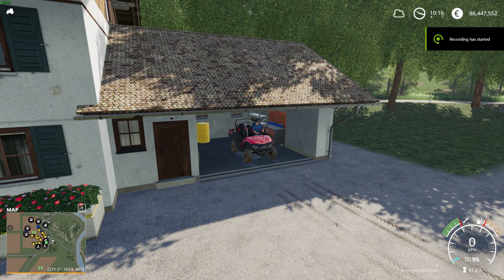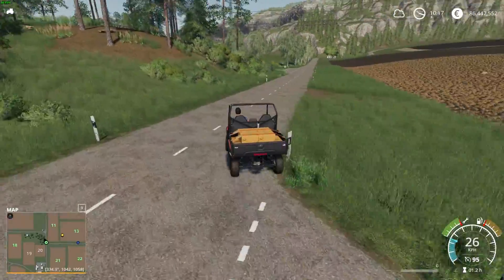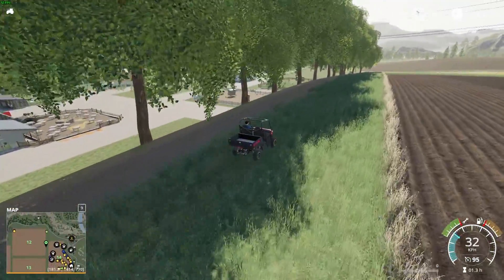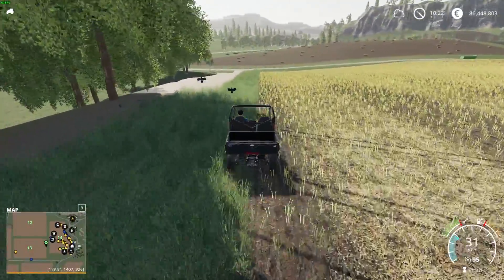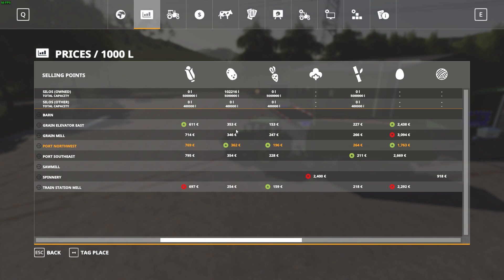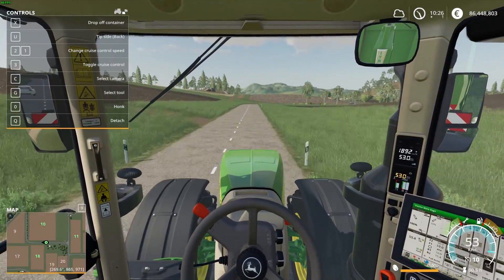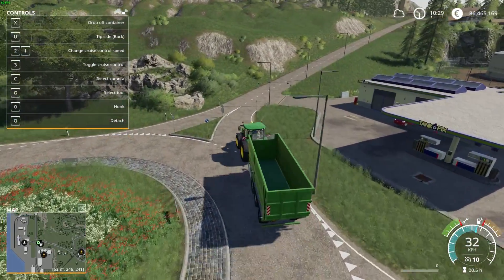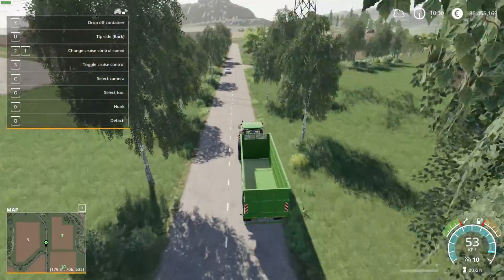fs19 Felsbrunn All the gear and no idea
Welcome to the 1st episode of all the gear and no idea farming, this is how this clueless womble does farming haha

Pc Specs
I7 8700k
CPU cooler Thermaltake floe ring 360rgb
mobo MSI z370
16gb ddr4 3000mhz G.skill Ripjaws
Msi Gtx 1080ti
128 SSD boot drive
1TB SSD
2x2tb HDD games and storage
27 inch 144 htz Benq monitor
32-inch Phillips 60 htz 2nd monitor

Custom DIY gaming cockpit See Madkiwi Gaming on Instagram for pics

fanatec Forza motorsport bundle
fanatec 2.5 wheel base
xbox one universal hub
forza wheel rim
fanatec v1.5 shifter

techaffliction 18-speed shifter custom diy inverted g27 pedals
corsair k95 RGB keyboard
Razor orb weaver
razor rgb mouse pad
corsair scimitar pro mouse
corsair void pro headset
trackir track clip pro
Roccat power grid app for tablet controls
Thrustmaster worthog hotas
Yamaha mg10xu sound mixer
Rode Procaster dynamic mic
Hyper-x cloud alpha pro headset